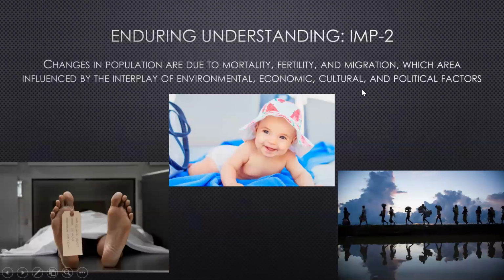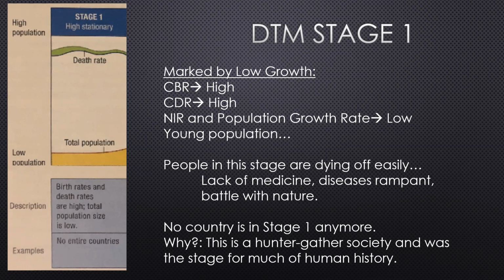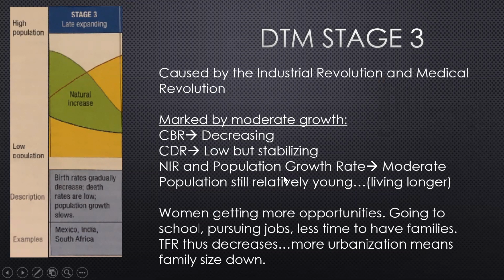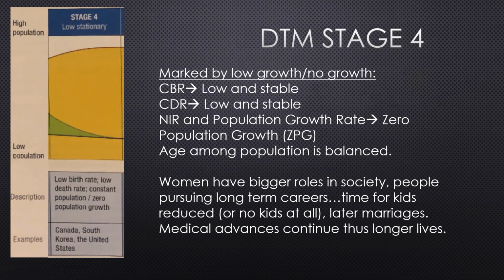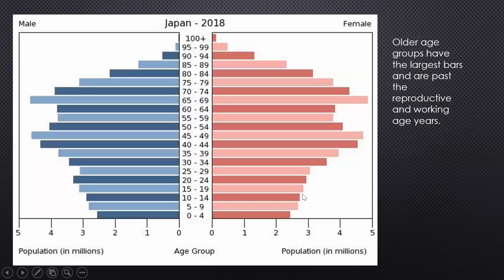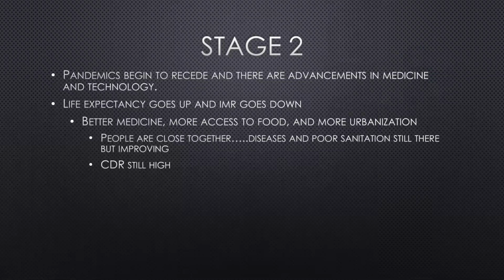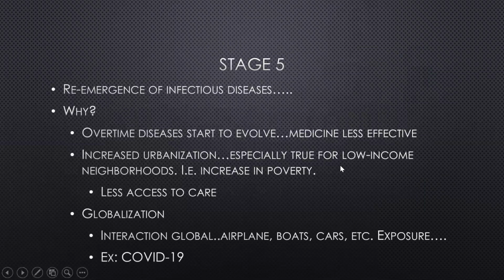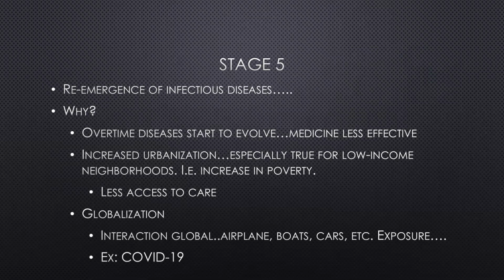2.5 The Demographic Transition Model and Epidemiological Transition Model